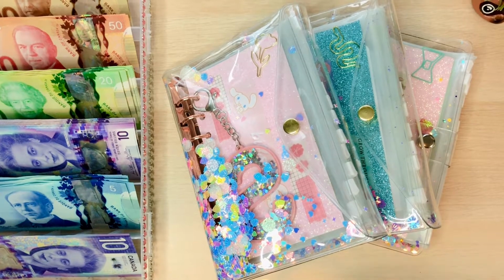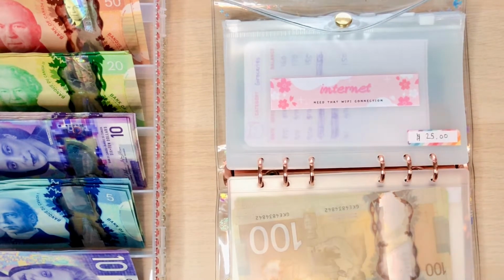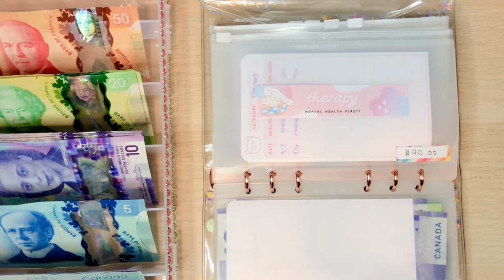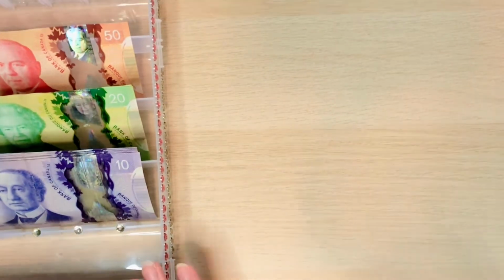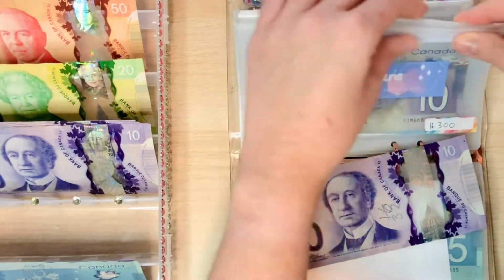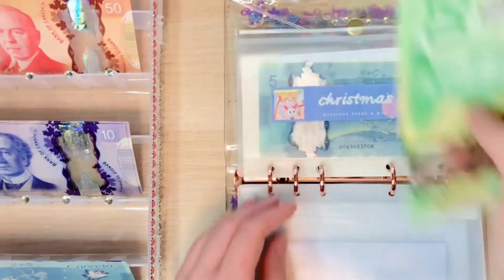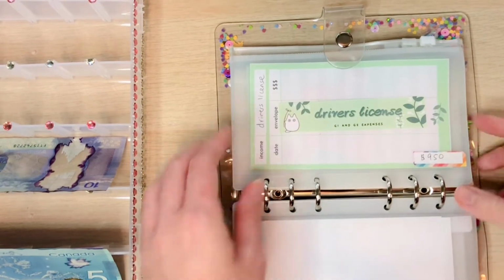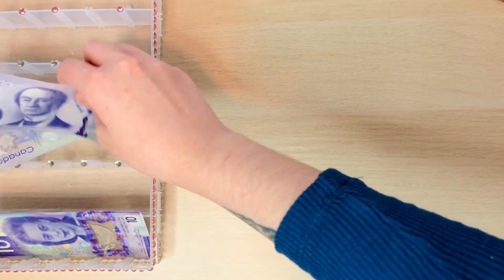OCTOBER CASH STUFFING #1 | FIRST FULL TIME PAY | NEW CASH BINDER | LOW INCOME | CANADIAN CURRENCY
I got my first paycheck from my new full-time job! I hope you enjoy this cash stuffing video with some savings challenges and introducing a new binder and some categories.

LINKS:
A6 Blue Sequin Binder
A6 Pink Sequin Binder
A6 Purple Sequin Binder

Savings trackers from GhostParfait and The Budget Mom

FILMING AND EDITING:
Desk phone mount
iPhone 8 to film
iMovie and VLLO editing software on iPad Pro
Snowball iCE Mic with Audacity Software

Hi! My name is Savannah. I'm a mixed media artist based in Toronto, Canada. I make artwork focused on my experience with mental health with a focus on human anatomy with celestial and nature elements. On this channel, I make art, mental health and lifestyle videos.